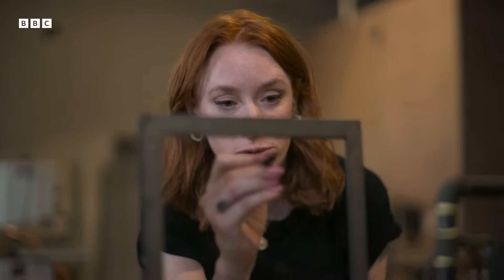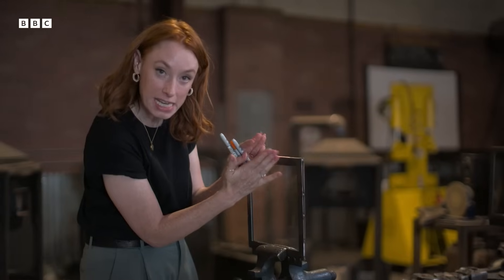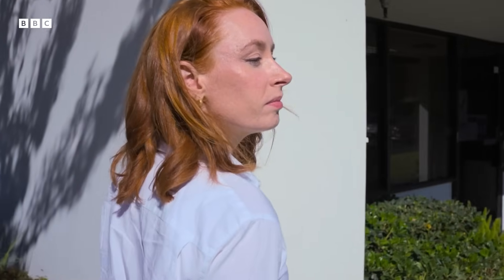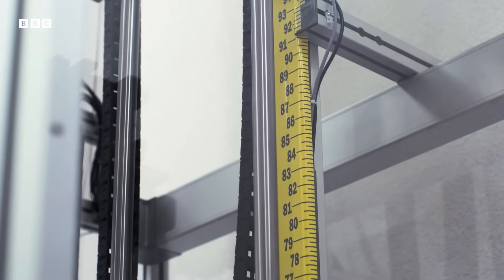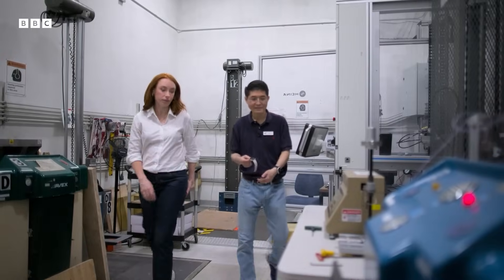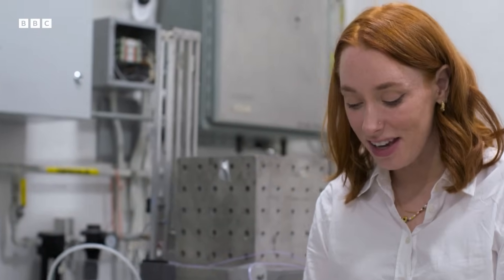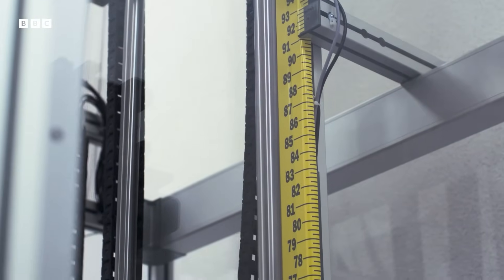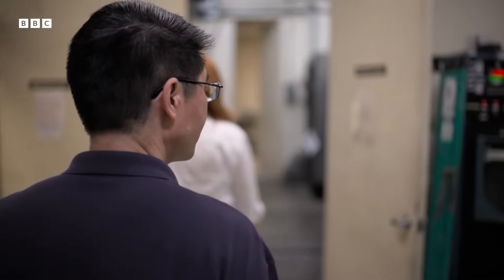The Science Behind Toughened Glass | BBC Earth Science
Ever wondered what makes toughened glass so tough? Watch as Hannah Fry puts some panes to the test and sees just how durable a fitness tracker is.

This clip is taken from the BBC series 'The Secret Genius of Modern Life' (2022).